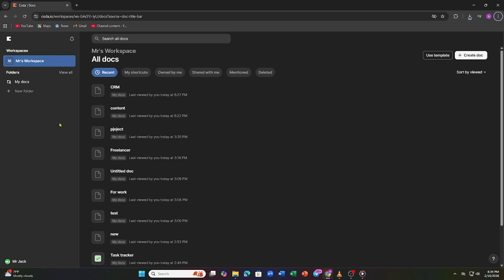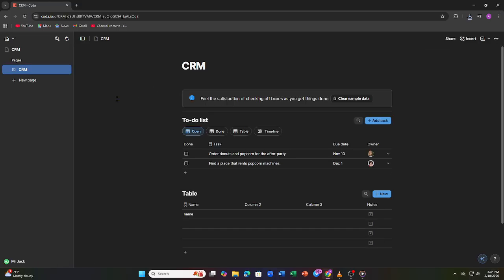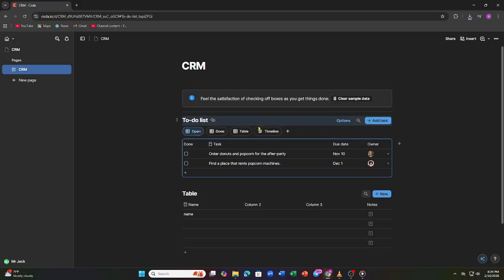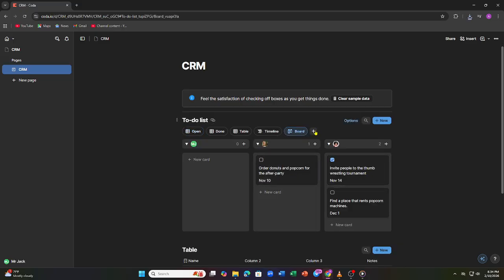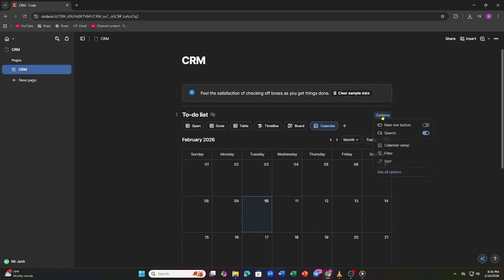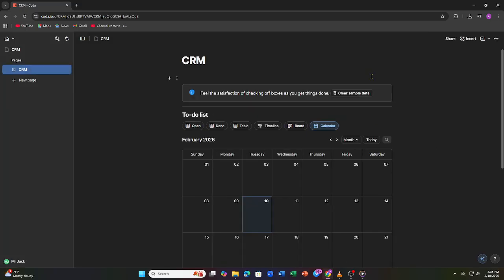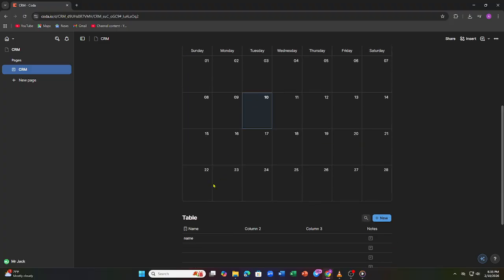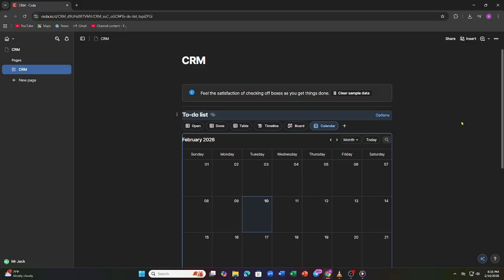How to Use Coda Views Full Guide 2026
Want to master views in Coda? 👀
In this full guide for 2026, you’ll learn how to use Coda views to display, filter, and organize your data efficiently.

This tutorial walks you through different view types, customizing them, and using views to simplify workflows and improve productivity.

You’ll learn:
✅ How to create and customize views in Coda
✅ Using tables, boards, calendars, and gallery views
✅ Filtering, sorting, and grouping data for clarity
✅ Best practices for using Coda views in 2026

Perfect for beginners, teams, and anyone looking to manage and visualize data better in Coda.